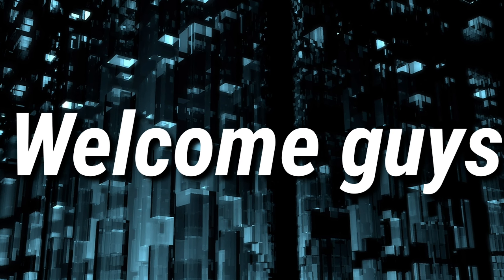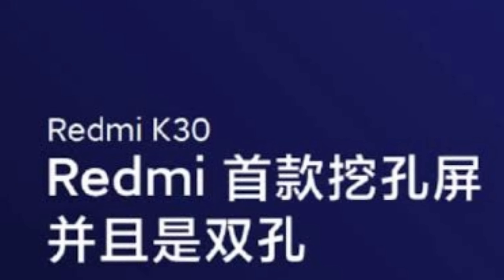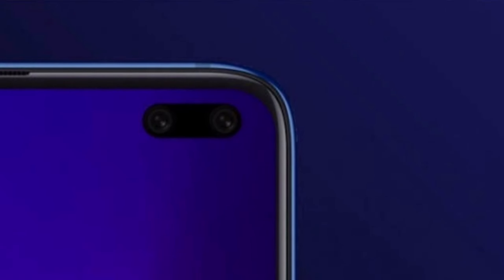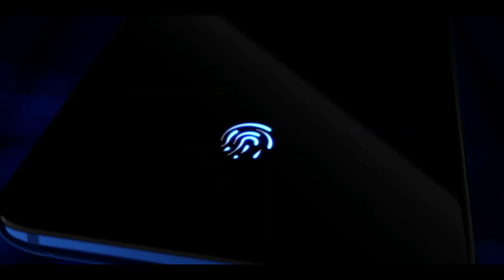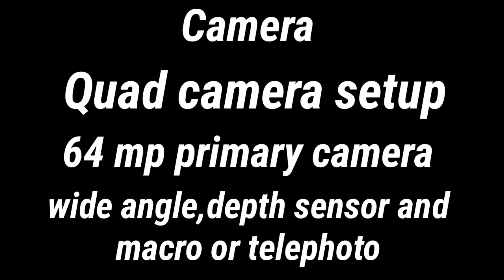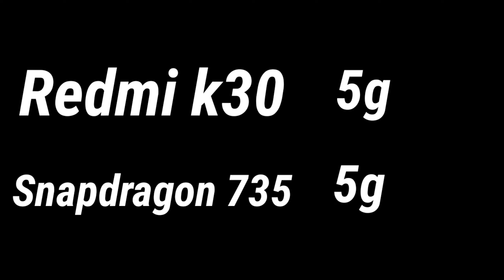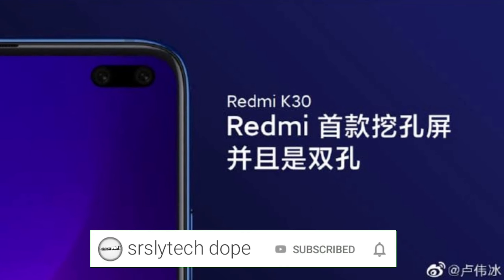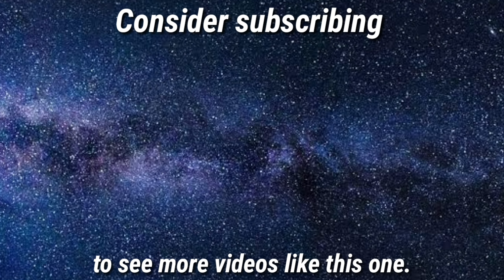Redmi k30 is awesome!!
Redmi k30 is expected to get launched on December 2019, and we can expect

Oled display with a dual punch hole camera design on the top right corner of the screen from redmi k30.

Redmi k30 is also expected to have a under display fingerprint sensor.

We can also expect a quad camera setup which is expected to have a 64 mp primary camera from Redmi k30.

Redmi k30 is also expected to have a Qualcomm snapdragon 735 5g chipset.

Until now these are all the things we know about Redmi k30.